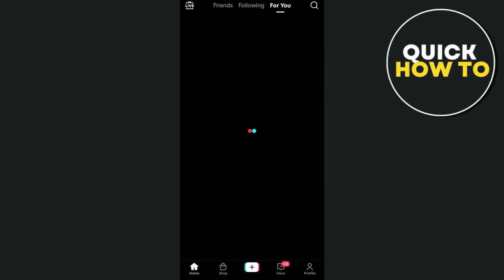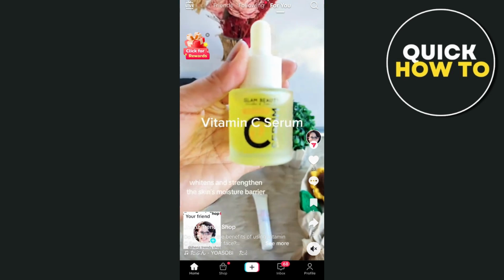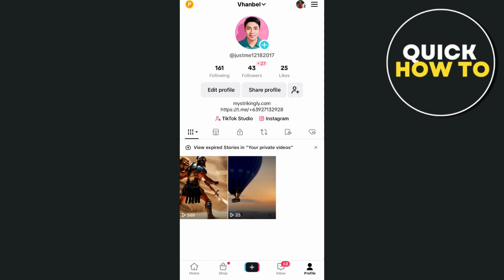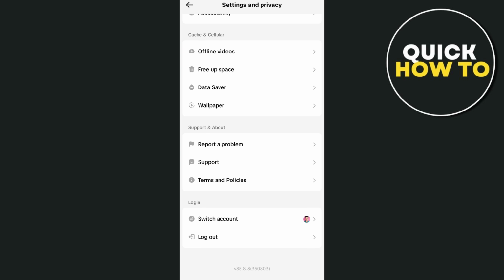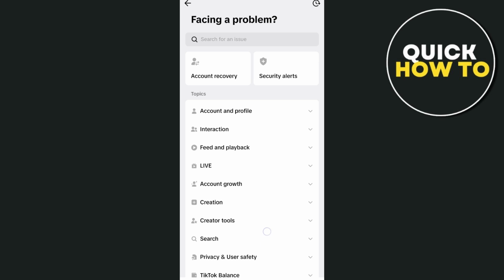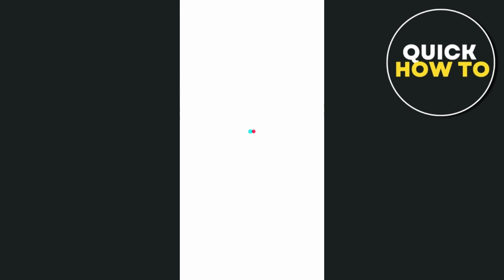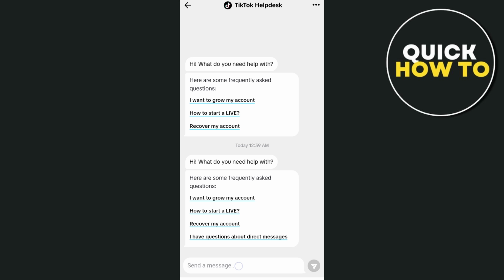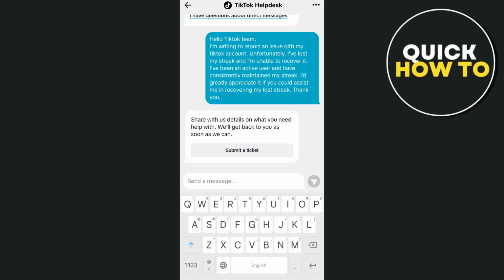How To Recover TikTok Streak (Simple)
Learn How To Recover TikTok Streak (Simple)